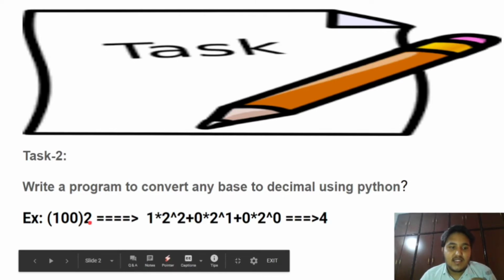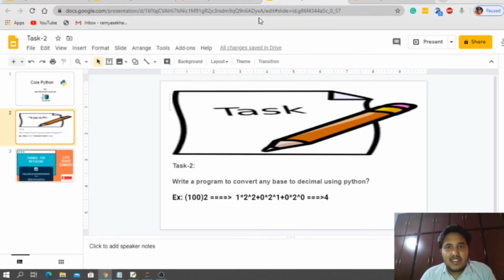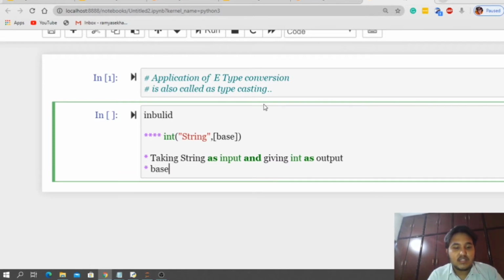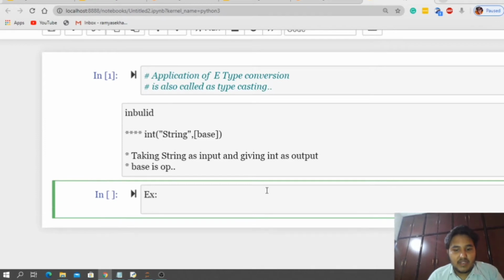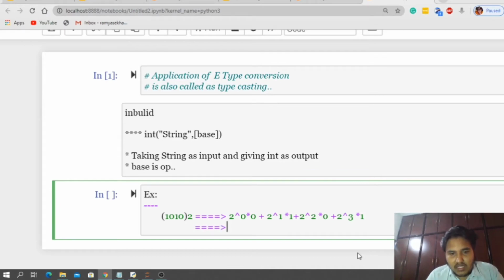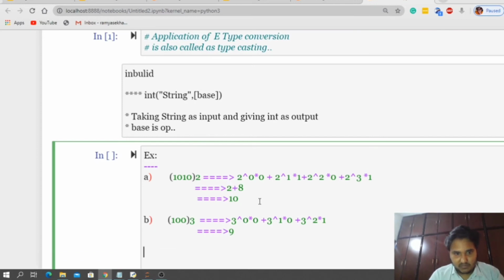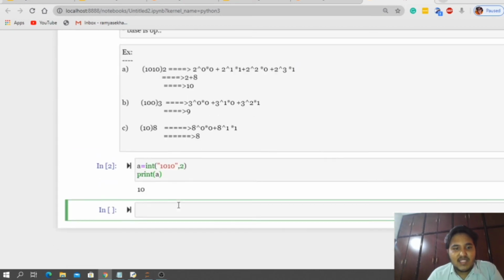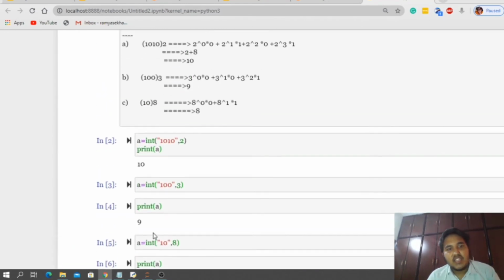Solution for task 2 | python type conversion | tech my hire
Hello everyone, in this video i have given the solution for the task given in the previous video, and a overview of different methods used to solve the task.